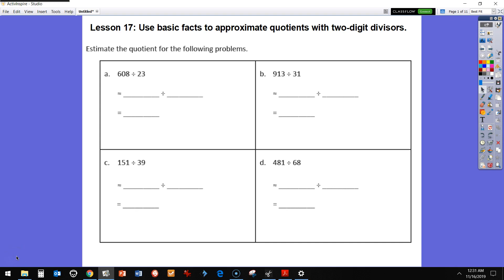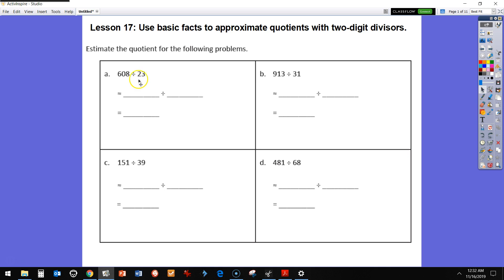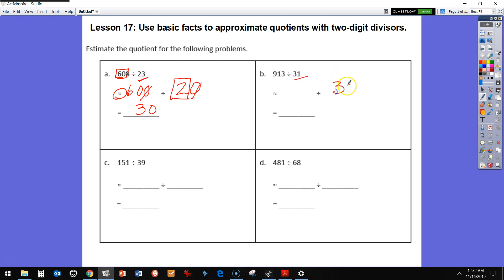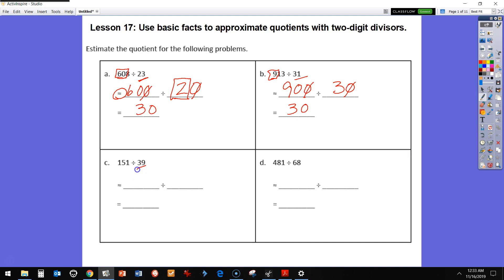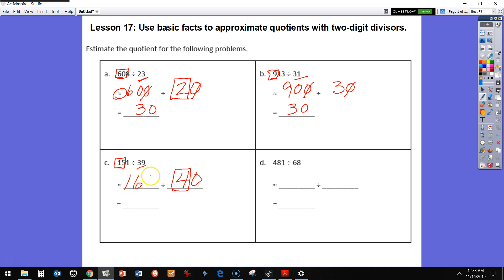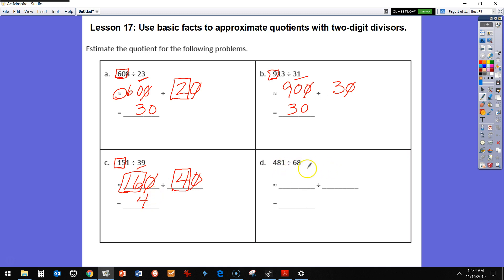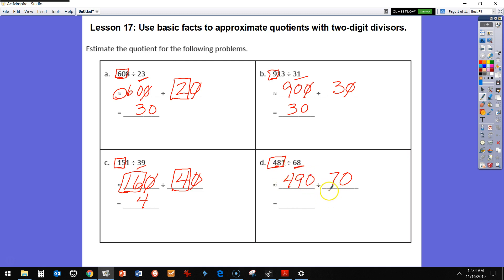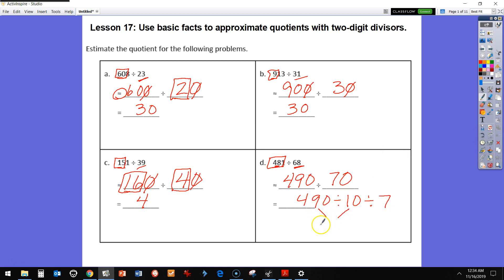5th-Grade Eureka Math Module 2 Topic E Lesson 17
Use basic facts to approximate quotients with two-digit divisors.